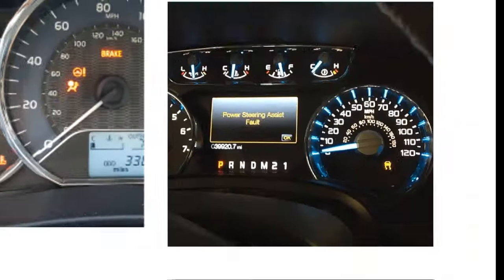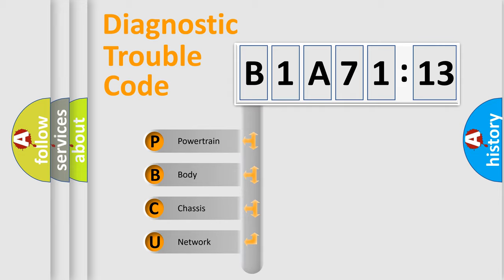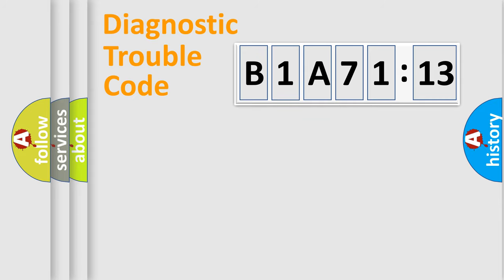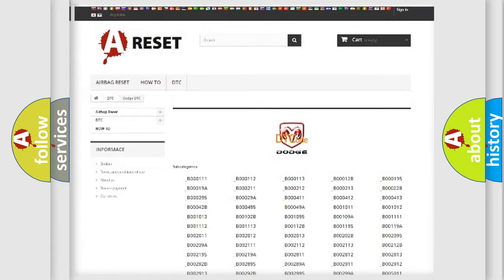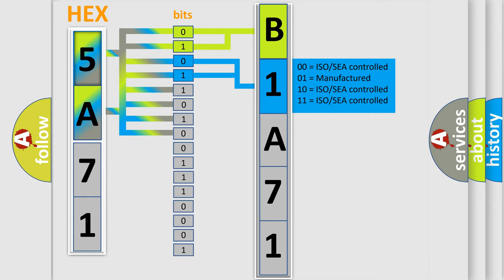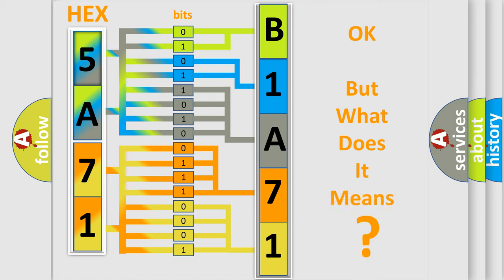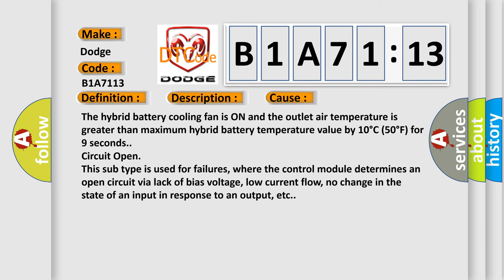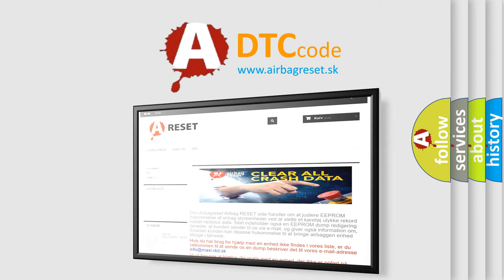DTC Dodge B1A71-13 Short Explanation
Contents:
0:21 Basic DTC analysis according to OBD2 protocol standard.
1:48 Insight into programming
2:58 A diagnostically understandable description of the Diagnostic Trouble Code
3:05 Basic error definition

Make:
Dodge
Code:
B1A71 13
Definition:
Hybrid Battery Pack Air Temperature Sensor 2 Performance
Description:
Cause:
The hybrid battery cooling fan is ON and the outlet air temperature is greater than maximum hybrid battery temperature value by 10°C (50°F) for 9 seconds.
Failure Type:
Circuit Open